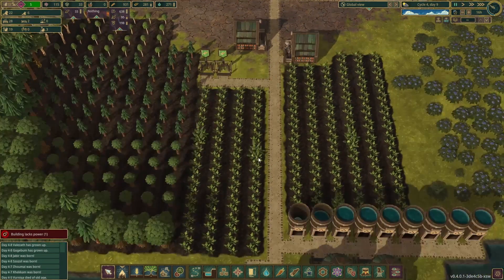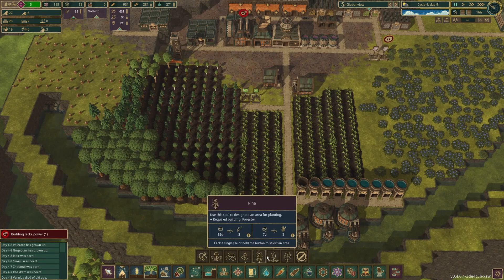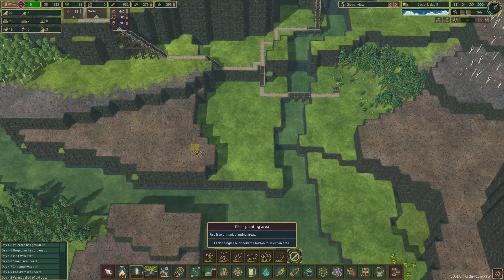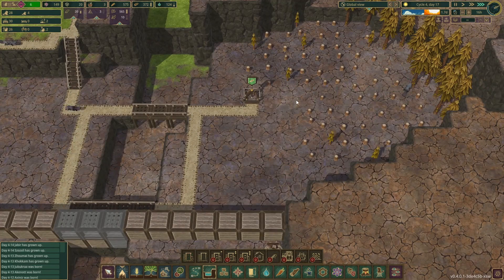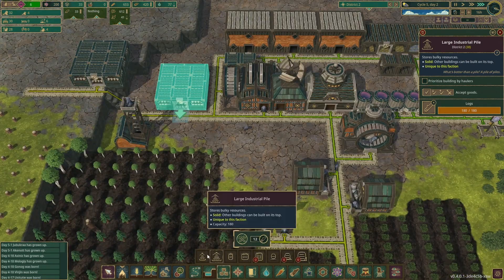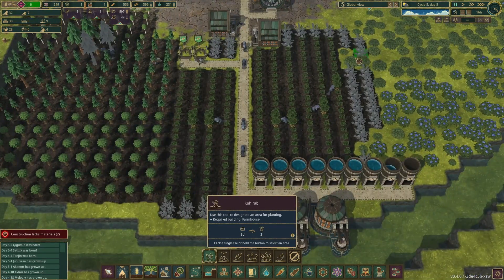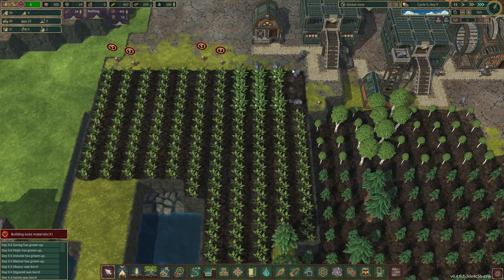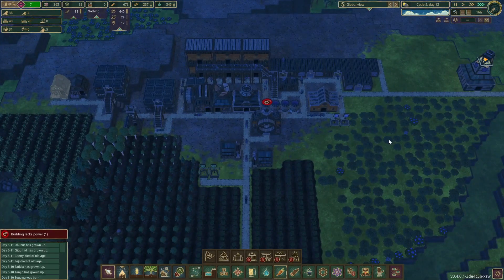Update 4 Changed So Much In Our Beaver Town! | Timberborn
Hello Everybody and welcome back!  Today so much has changed with update 4... we basically have to rework out entire food chain...

where I do share my videos to and update with new info as I get it. Twitter or you can shoot me a message down in the Comments if you feel like recommending anything. Links on Banner.

From Steam: Humans are long gone. Will your lumberpunk beavers do any better? A city-building game featuring ingenious animals, vertical architecture, river control, and deadly droughts. Contains high amounts of wood.